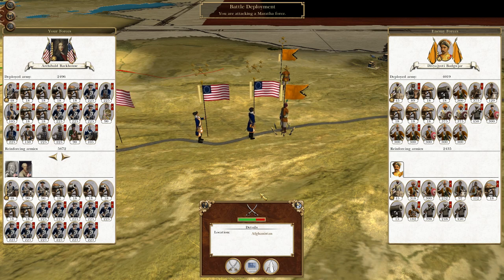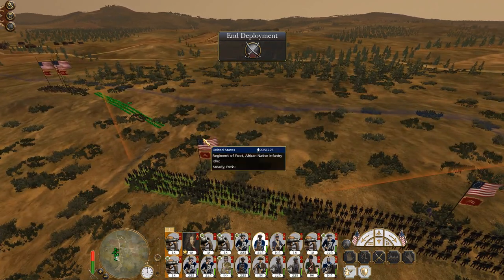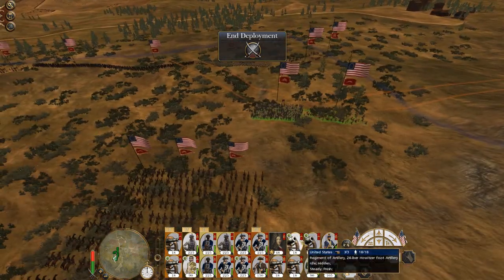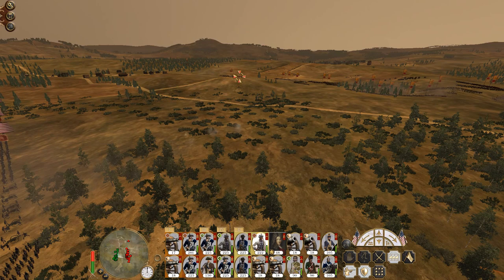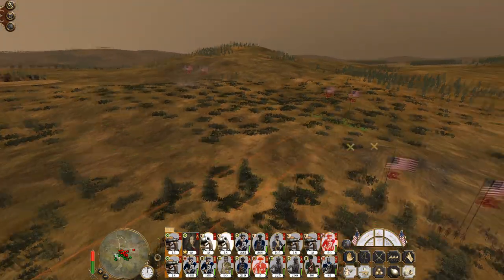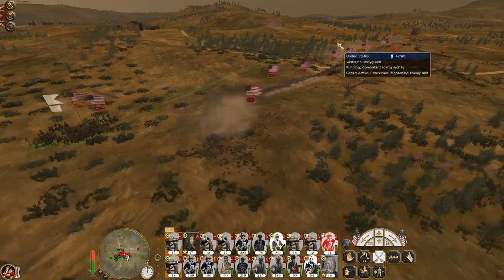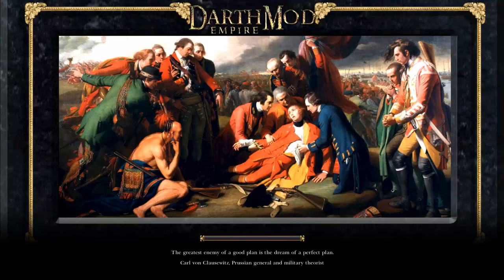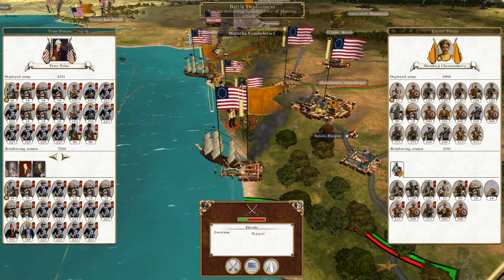Let's Play Empire Total War: DM - United States #128 - Pushing through Afghanistan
Hey guys, welcome to the next episode of my Empire Total War Lets Play as the United States - in this episode we engage the Maratha Confederacy in a large battle in Afghanistan!